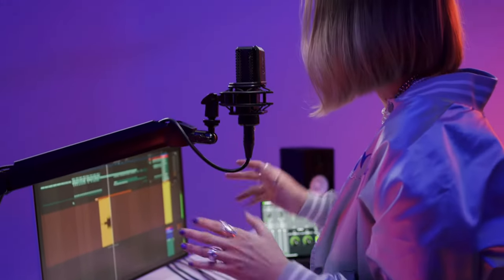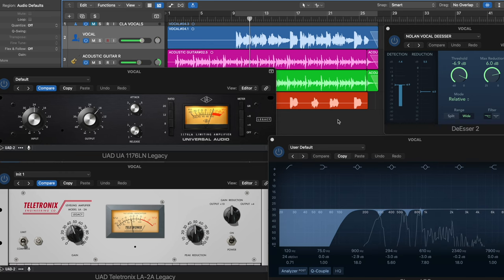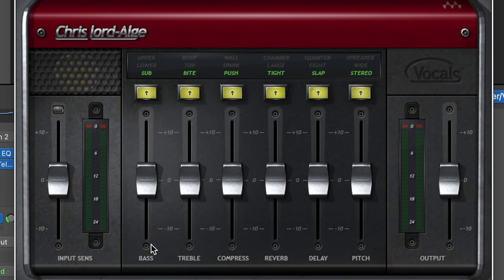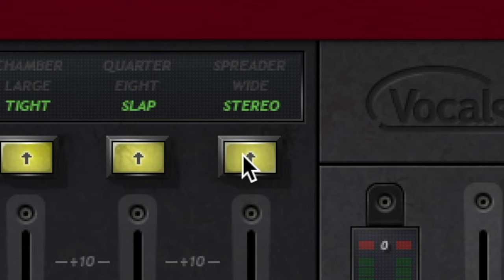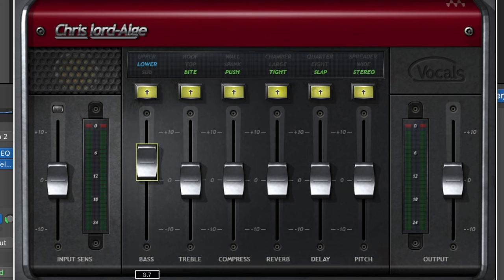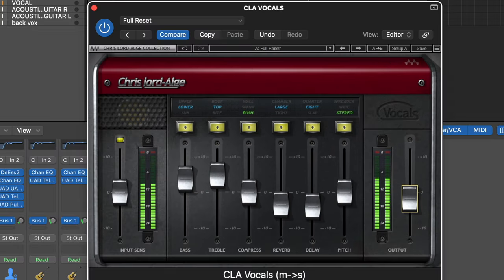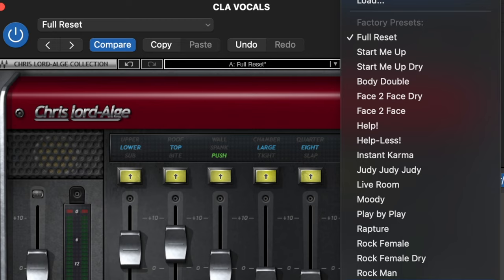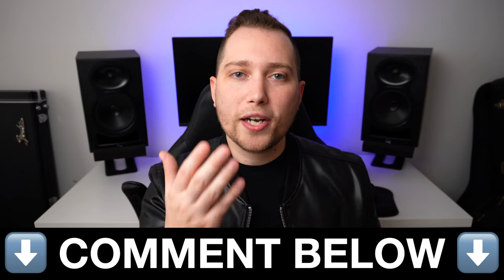CLA VOCALS - The BEST Vocal Plugin For Beginners!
In this video, I'll be reviewing the CLA VOCALS plug in made by WAVES and Chris lord-Alge.

Welcome to the Home Studio Academy!
My name is Nolan Freitas and my goal is to help you build your own home studio and teach you how to create professional sounding recordings from home.

Rode NT1
Aston Origin
Lewitt LCT440 Pure
Neumann TLM102 Microphone
Neumann Shock-mount
Apollo Twin X Audio Interface
Kali Audio LP6s Studio Monitors
Beyerdynamic DT770 Pro Headphones
Fender Player Series Stratocaster
Computer Desk
MacBook Pro
ViewSonic 27' Monitor

⏰ TIMESTAMPS ⏰
0:00 - INTRO
0:10- THIS VIDEO'S GOAL
0:38- WHERE TO BUY THIS PLUGIN
0:47 - OVERVIEW / HOW TO USE IT
1:27 - SOUND TEST
2:46 - VOCAL PRESETS
3:14 - CONCLUSION / WHO SHOULD BUY IT?